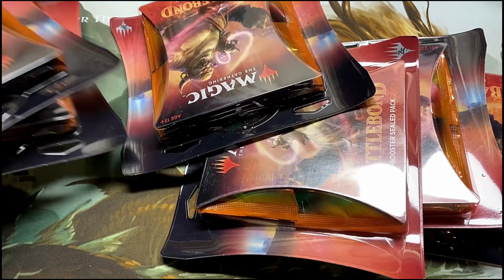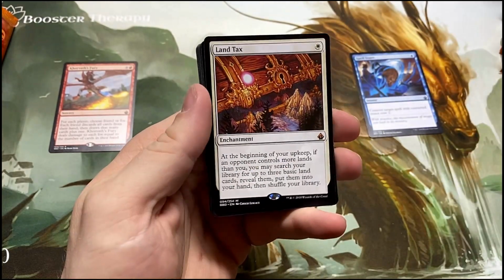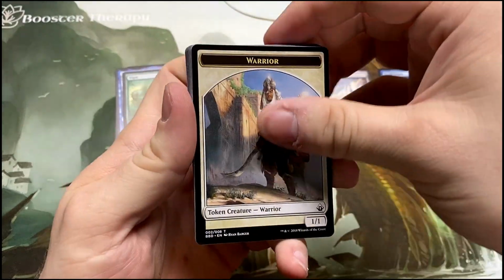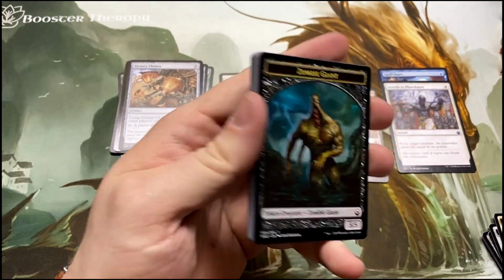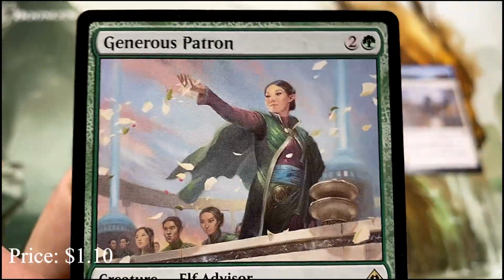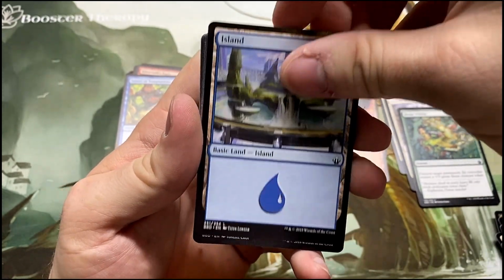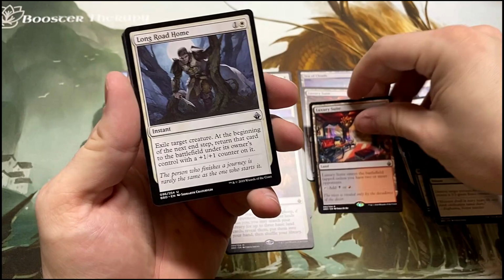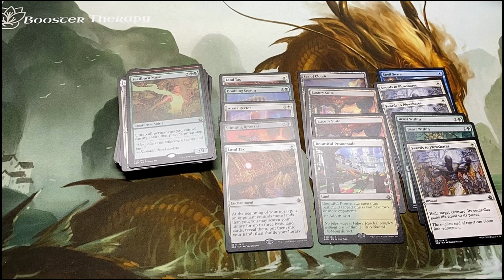36 Battlebond Blister Packs Opening! | YOU GOTTA SEE THESE HITS!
Cracking open 6 Blister Packs of BATTLEBOND!

Make sure to sign up for our Discord to interact and get the latest updates